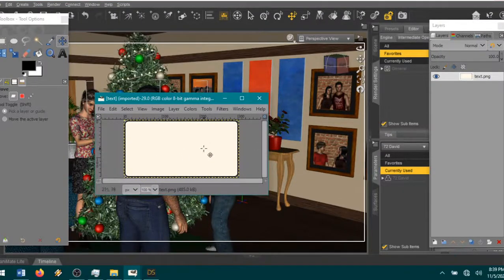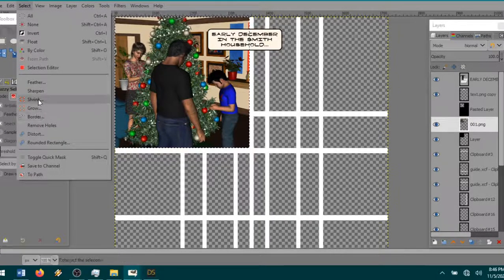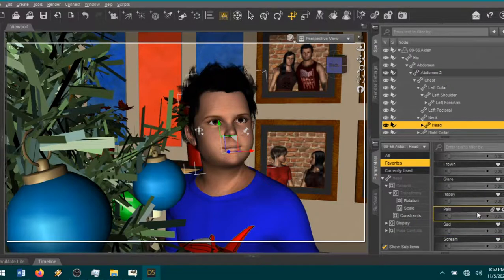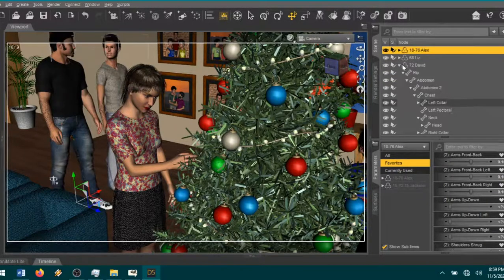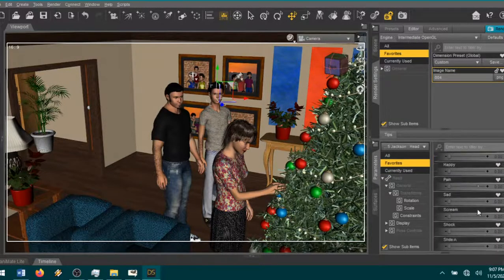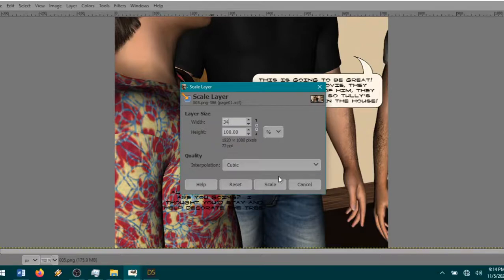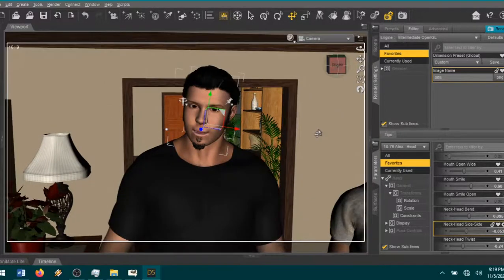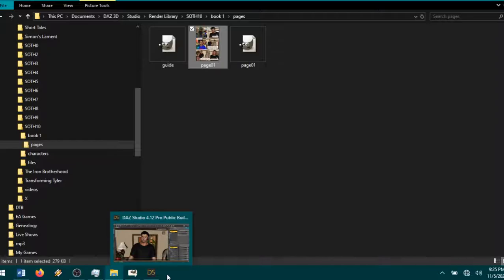Behind the Scenes: Shrimp Of The House 10 Part 1 Page 1